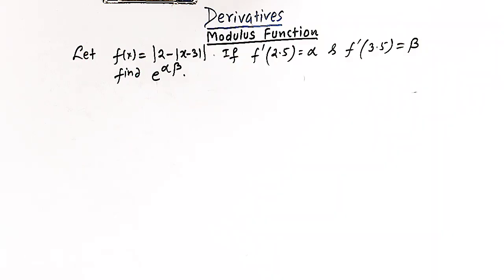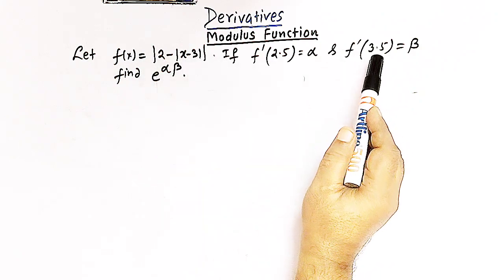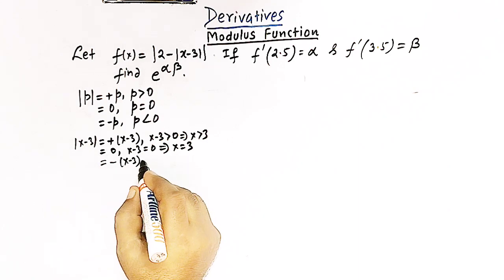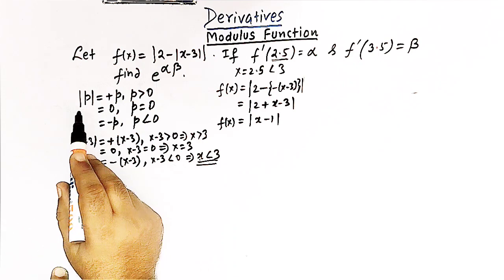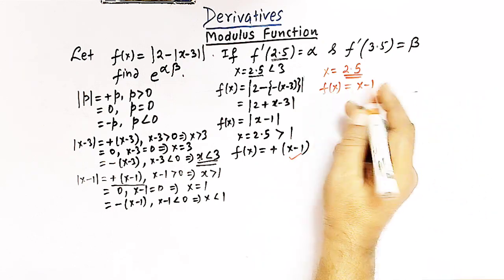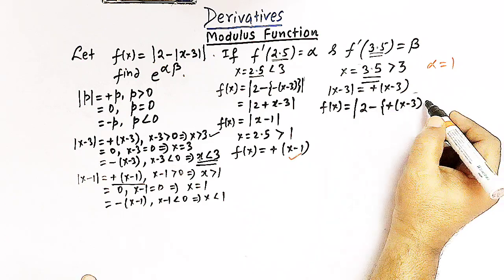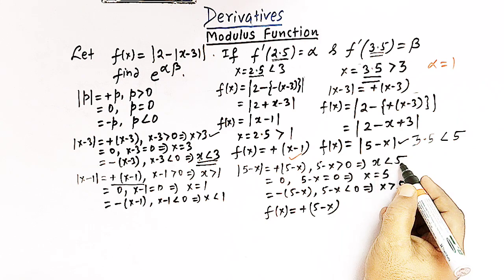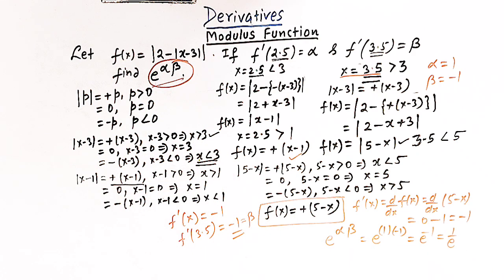|| Derivatives || Absolute value function || Differentiation of mod function.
Differentiation of modulus function.
An important conceptual problem.